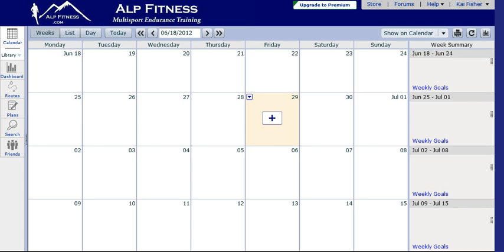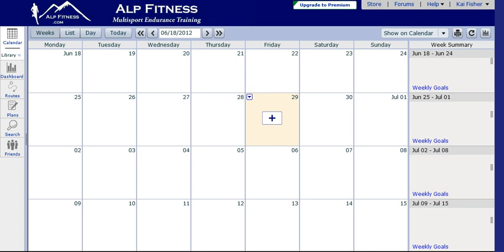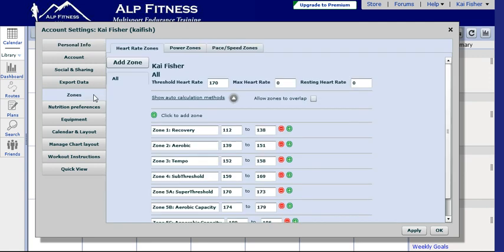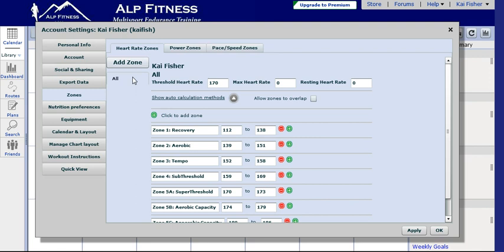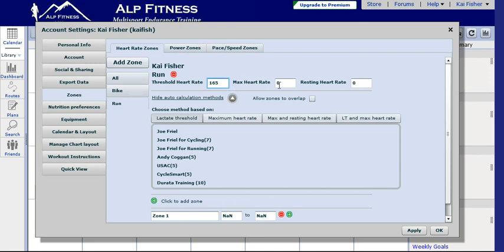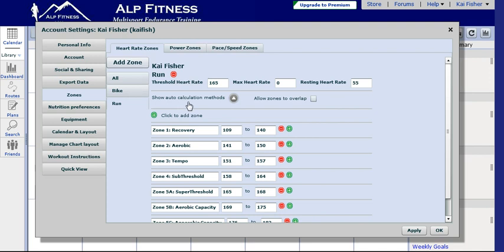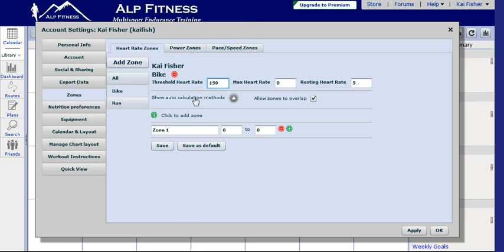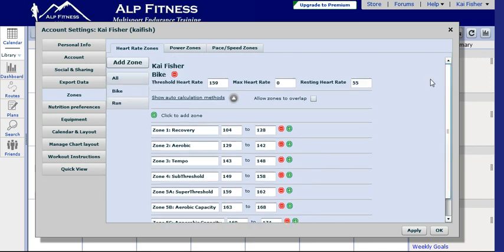Setting Your Heart Rate Zones on Training Peaks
This video demonstrates how to set up your heart rate training zones for running and cycling on Training Peaks once you know your lactate threshold heart rate (LTHR) for each discipline. For more information on how to first determine your LTHR, consult the Alp Fitness training guide.